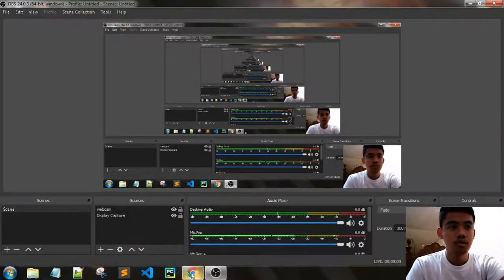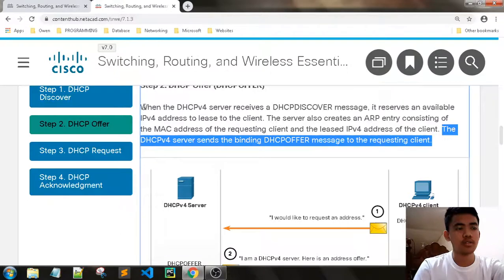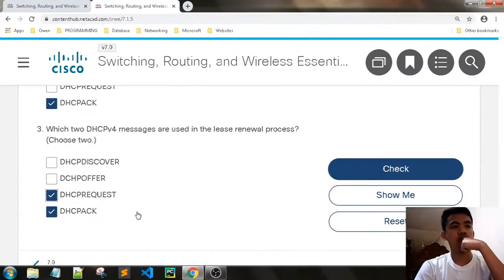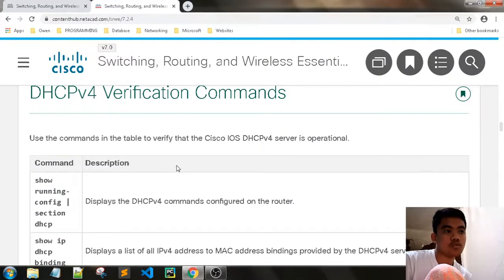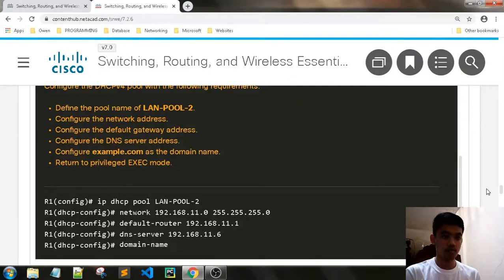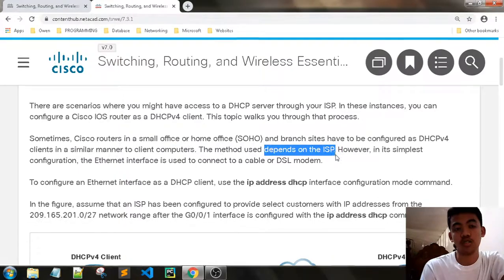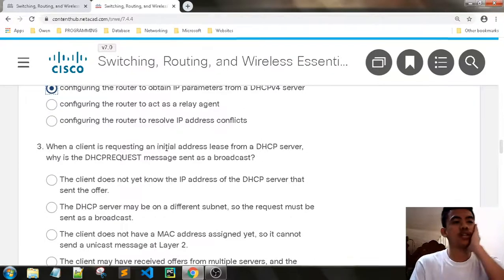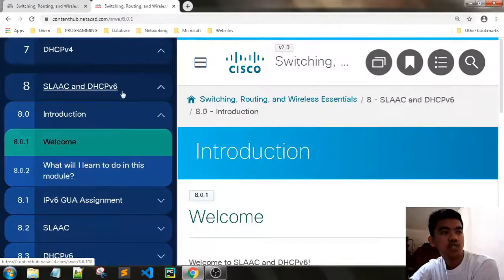Module 7: DHCPv4 Review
CCNA2v7 - Switching, Routing, and Wireless Essentials Course